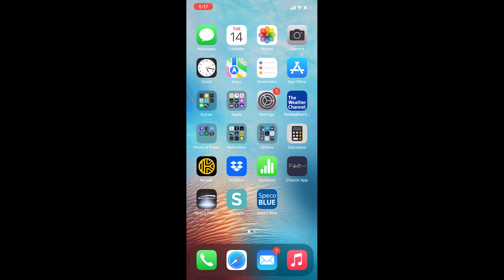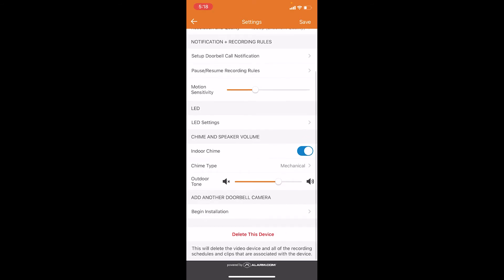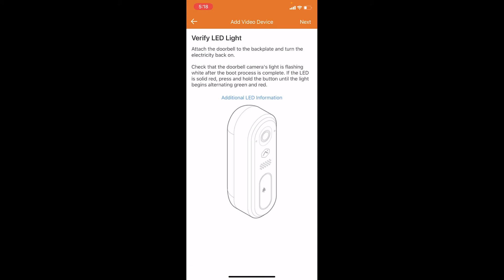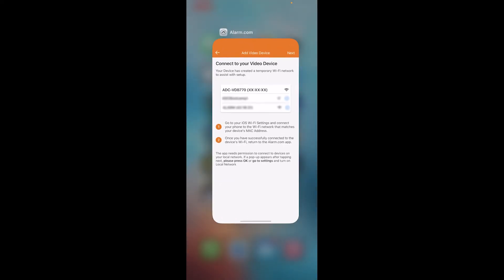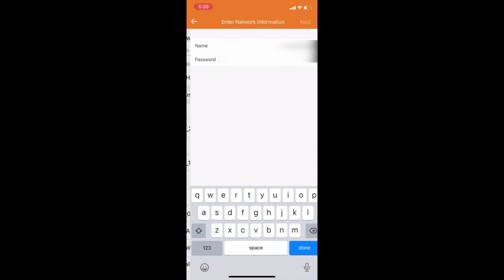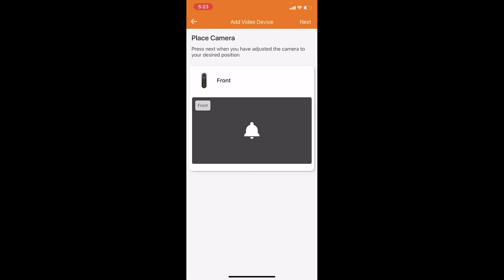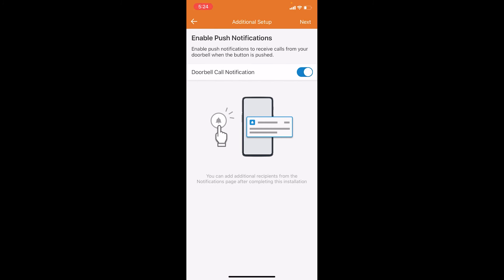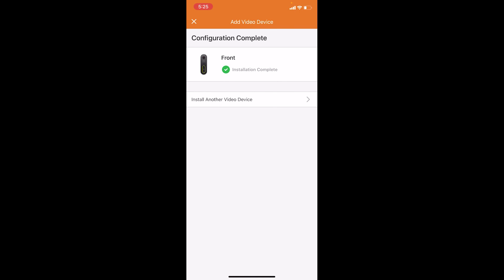Alarm.com ADC-VDB770 Video Doorbell iPhone Setup